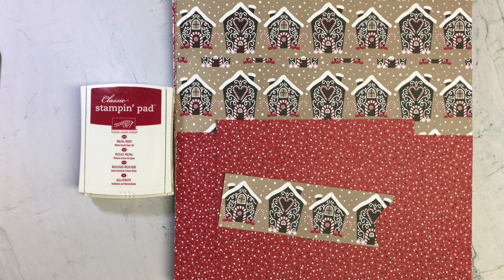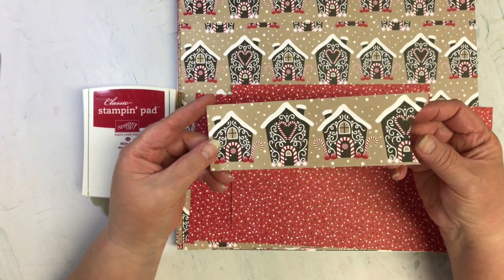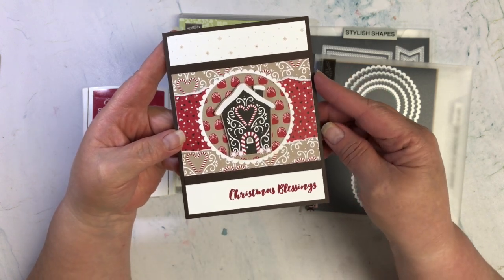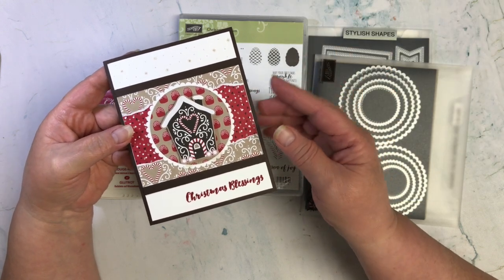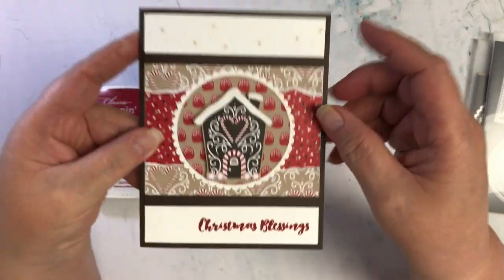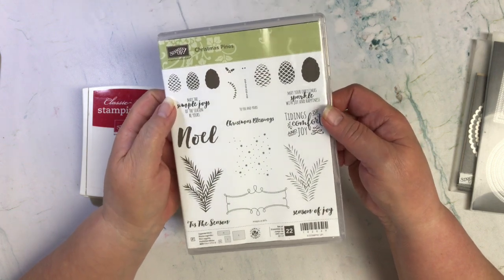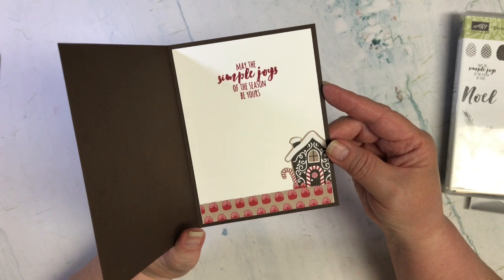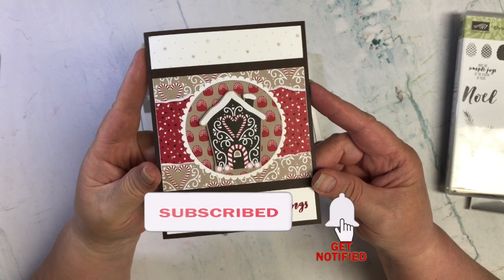Craft Roulette - Episode 223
Here is my project share for Craft Roulette Episode 223. Decided that I wanted gingerbread houses so that I could do a Christmas in July card.

Here is the link to Craft Roulette Episode 223 if you want to see what Mary Gunn (FUNN Host) and Tracy Fear (‪@NotAfraidofColor‬) created

To learn more about what Craft Roulette is all about and how you can join the FUNN, head on over

Hope you enjoyed today's video and if you do not have a Stampin' Up! Demonstrator, I would love your business. Below is a link to my online store.

Shop My Stampin' Up! Store